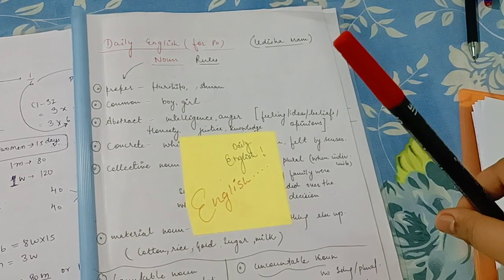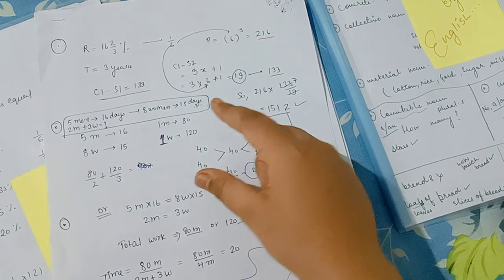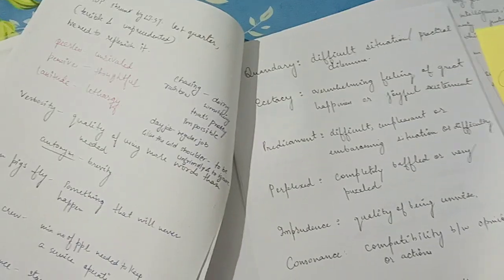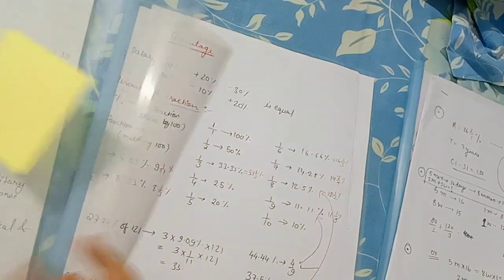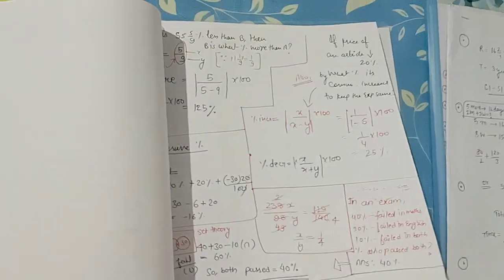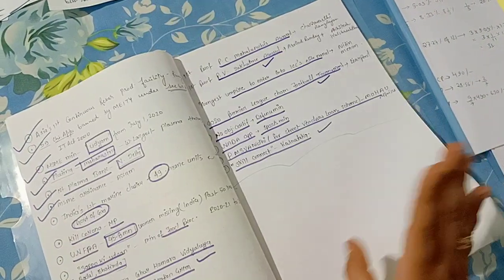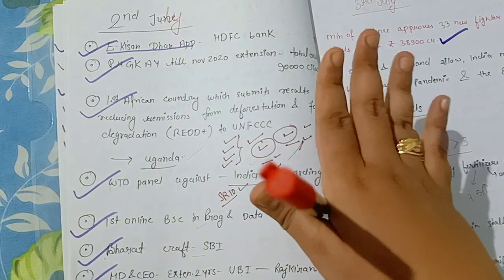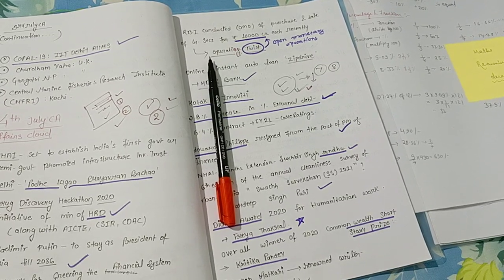My Short notes Part-2 🛑 which I used for Last minute Revision 🛑 Watch before Exam‼️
Hello Good morning students ! Kaise ho? Bus kuch din hain ab exam me!!  ekdam hume apna best dena hai in last days me. We need to give our 100% that too with full positivity and determination. There shall be no room for demotivation and negativity. In this video I am bringing to you part-2 of My short notes video. Refer to it and make your short notes accordingly if you are still not making.

Today 9pm, I am going to open the telegram channel for you for two hours because your RRB PO pre is lined up. I will talk to each one of you. So be ready with your queries.
Bbye!👍